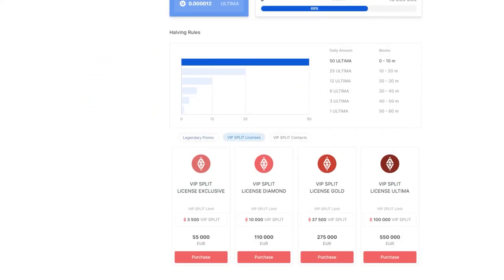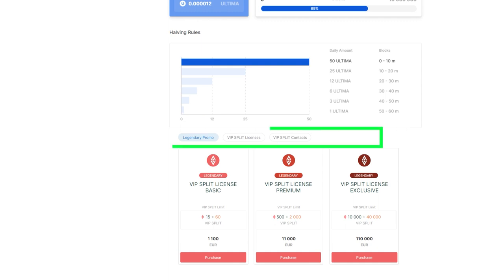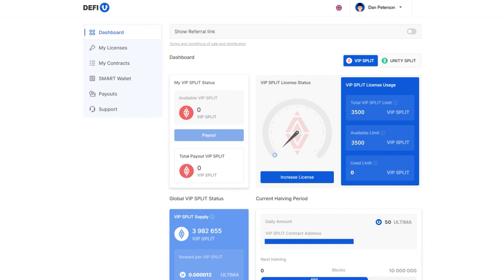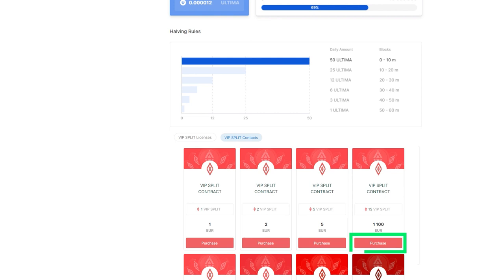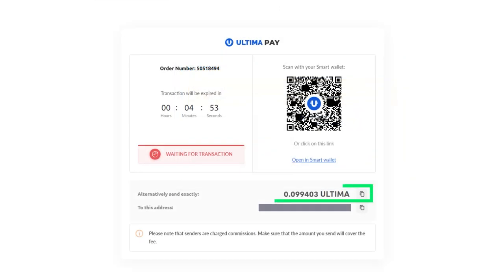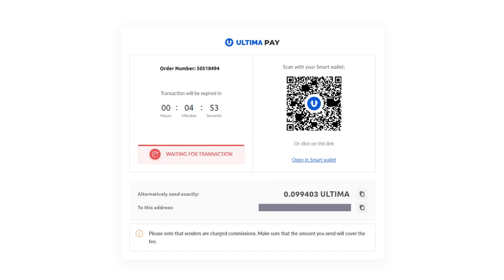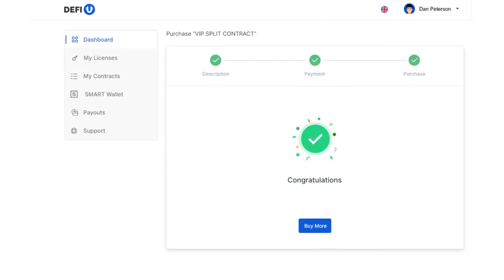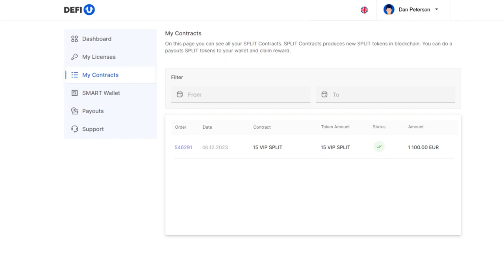How Do You Purchase Split Contract with Ultima?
This video guide will walk you through the process of purchasing a split contract for Ultima. Please be aware that access to purchasing a split contract is granted after paying for license. Instructions for obtaining a license  are available on our official YouTube channel.

The Ultima team regularly conducts various promotions. During the promotion, an additional tab with promotional products will appear in the dashboard. You can always find details about ongoing promotions on our Telegram channels.